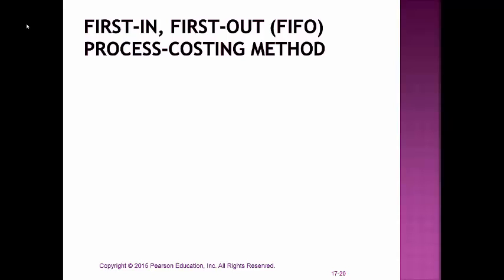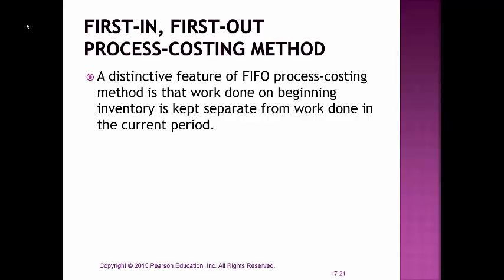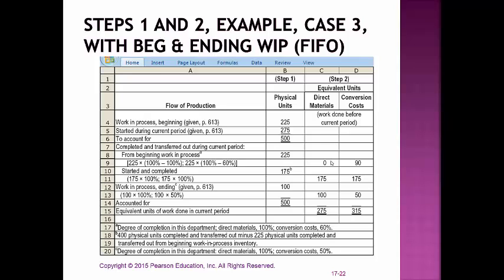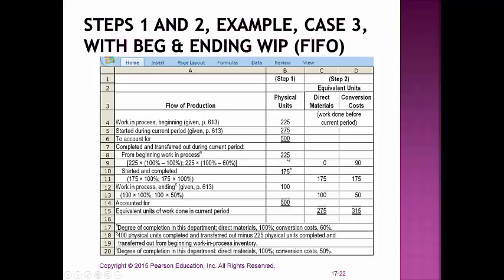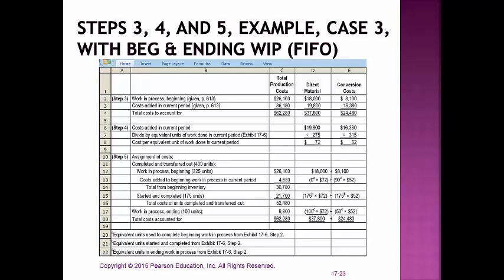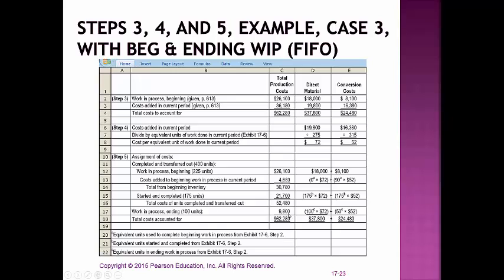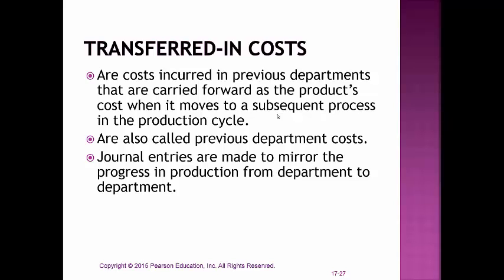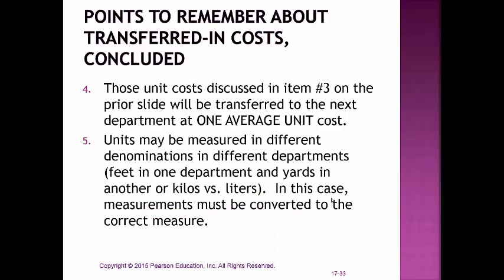CH 17 FIFO through End